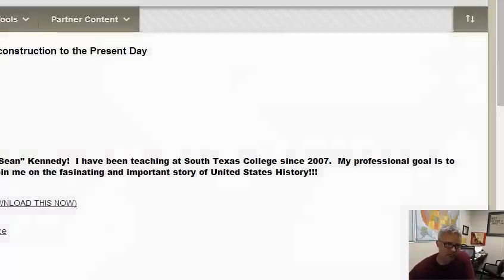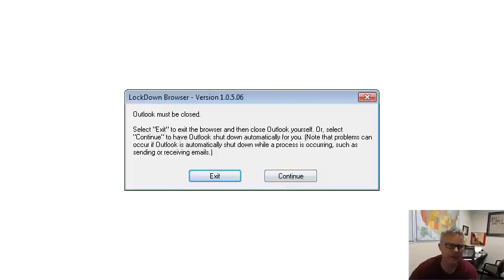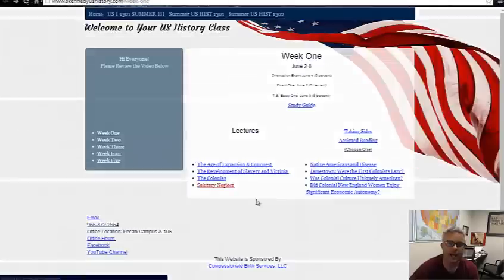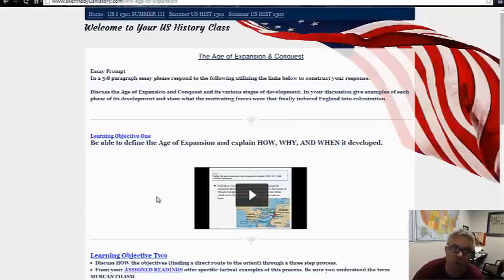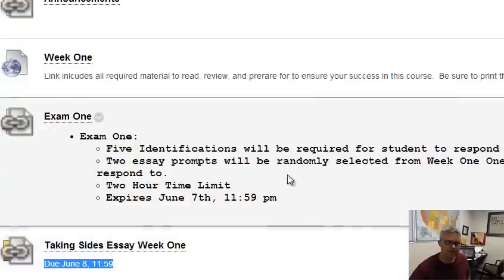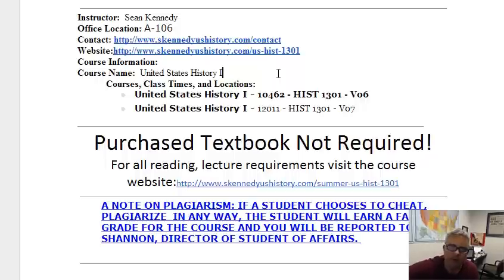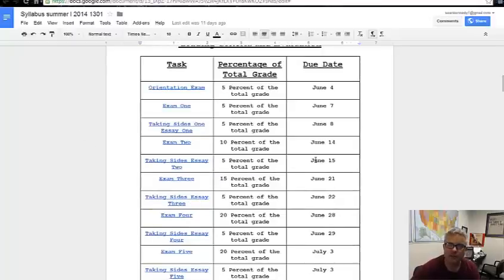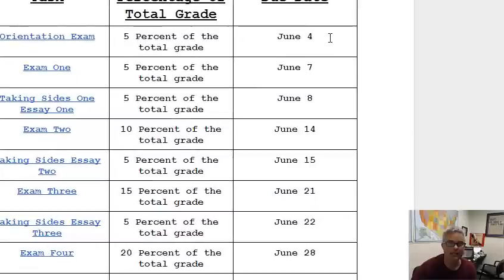Orientation SUMMER 1 and 3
sdf